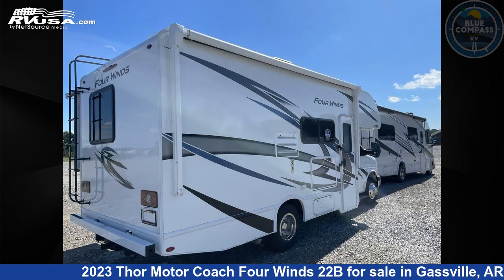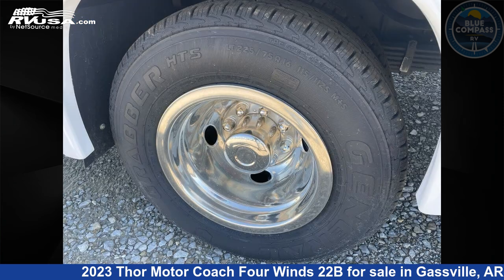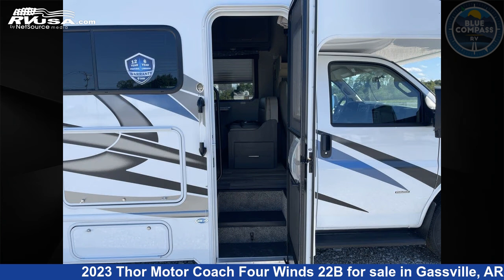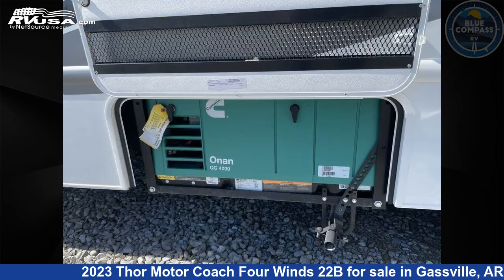Phenomenal 2023 Thor Motor Coach Four Winds Class C RV For Sale in Gassville, AR | RVUSA.com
This 2023 Thor Motor Coach Four Winds 22B is a Class C RV. It is located in Gassville, AR 72635 and is offered for sale by Blue Compass RV Gassville. This New Thor Motor Coach Is 24' 0" in length and features sleeps 5, Slideout, and 40 gal fresh water capacity. The floorplan layout of this Class C features Bunk Over Cab, Outdoor Entertainment. This 2023 Thor Motor Coach Four Winds 22B is built on a Chevrolet chassis.